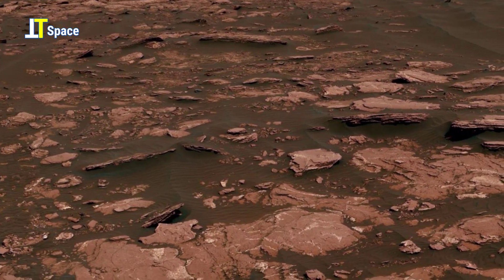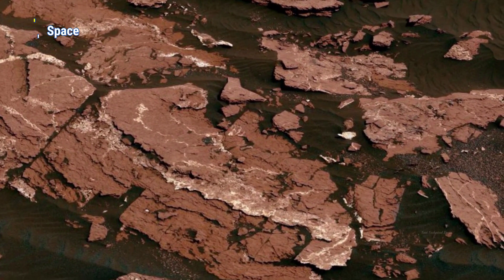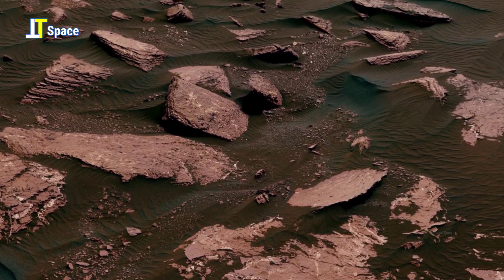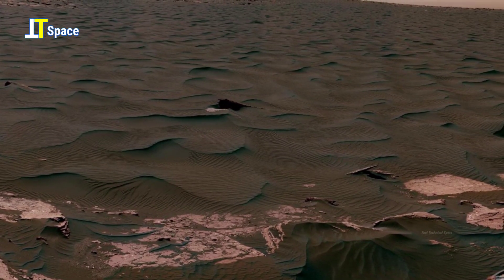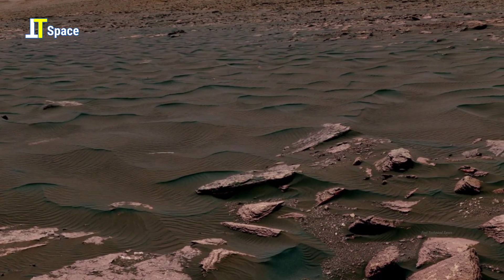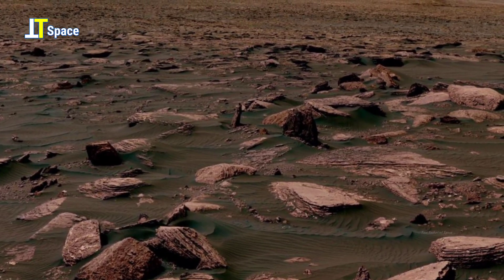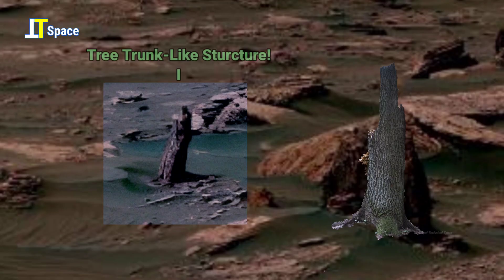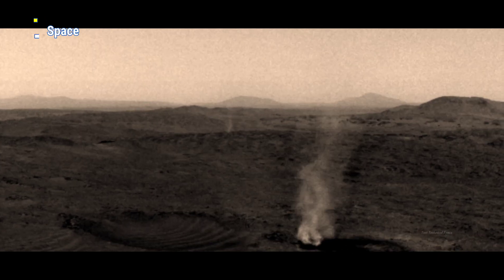NASA Mars Rover Sent Most Intriguing 360° Video Footage of Mars' Bagnold Dunes - Curiosity Images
About The Episode: This latest 4k video of Mars, shows most surprising Martian formation that looks like a tree trunk. Used 360° panorama of Bagnold Dunes has captured by NASA Curiosity's Mastcam instrument on sol 1647. Also check-out fascinating Mars' dust Devil latest footage acquired by NASA's Perseverance Mars rover.

Thanks!